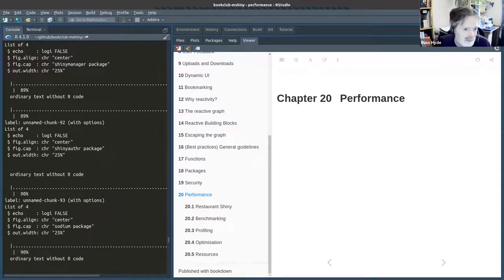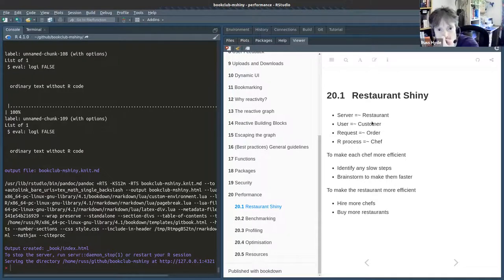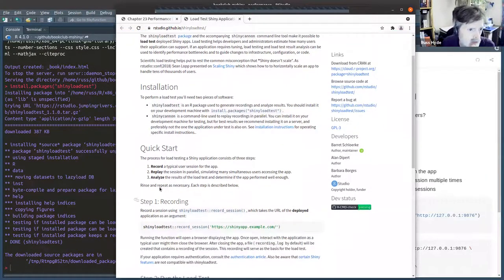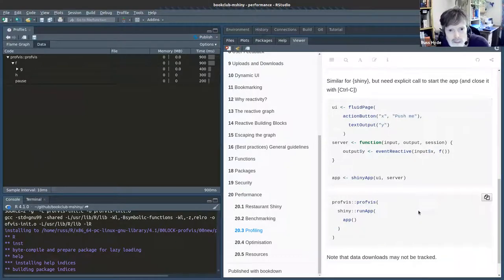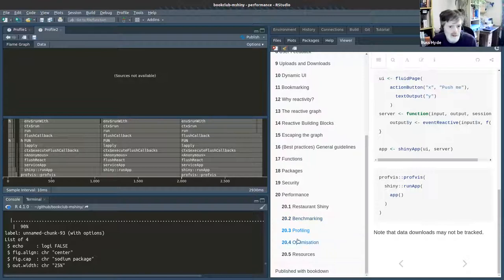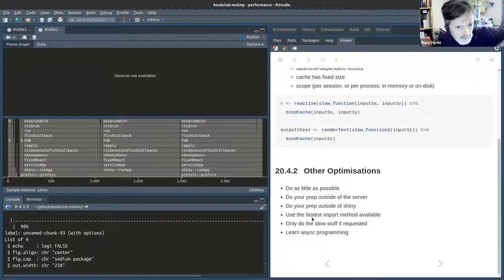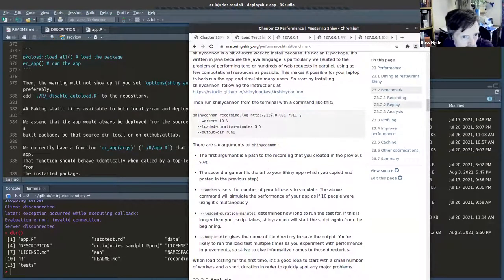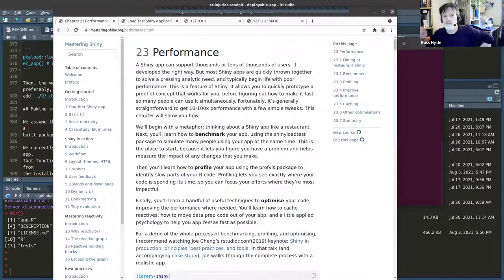Mastering Shiny Book Club: Chapter 23: Performance (2021-08-03) (mshiny01)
Russ Hyde presents Chapter 20 ("Performance") (now Chapter 23 in the latest version) from Mastering Shiny by Hadley Wickham on 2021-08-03, to the R4DS Book Club (cohort 1).